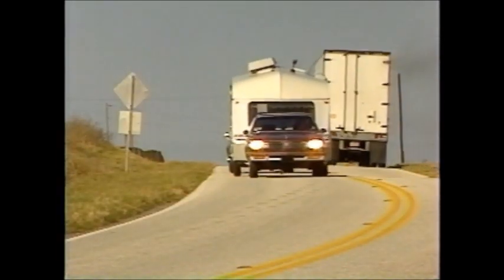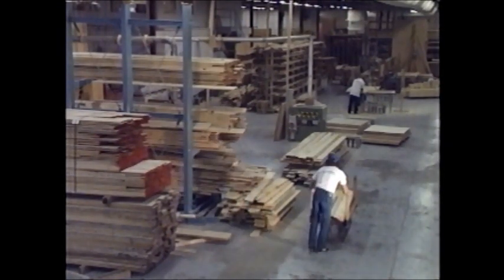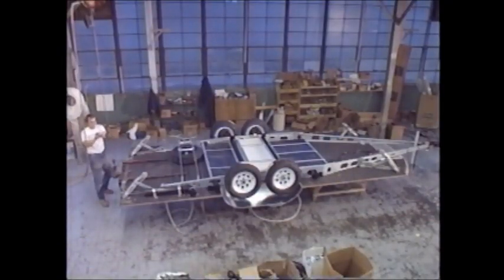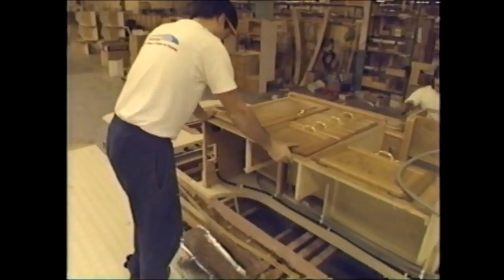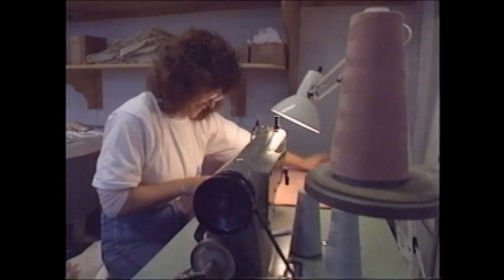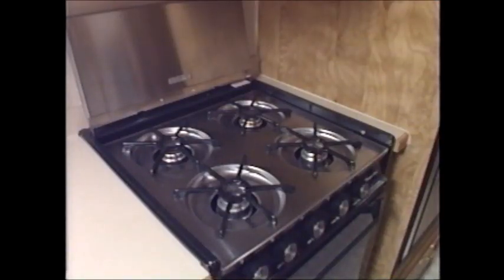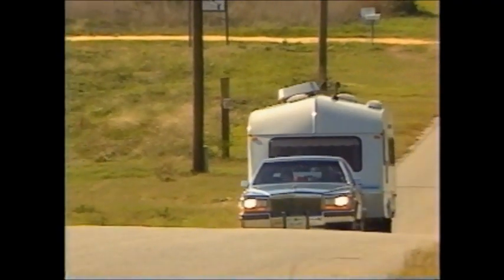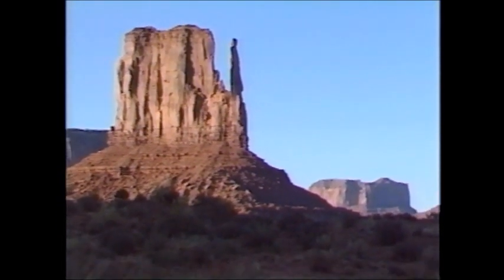Award Travel Trailer 1990 Factory Video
The complete video from ABI Award early. produced around 1990